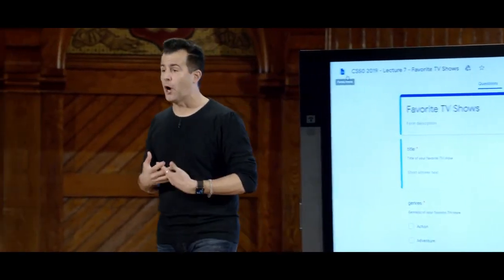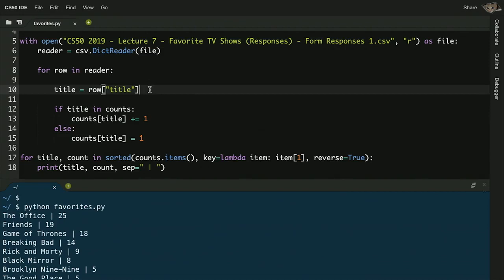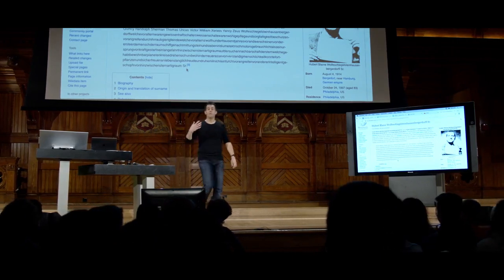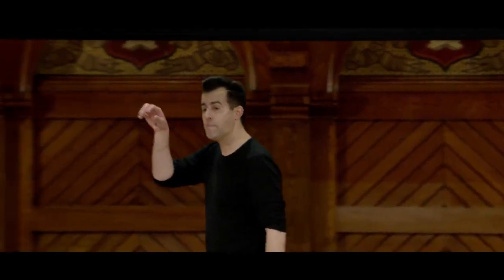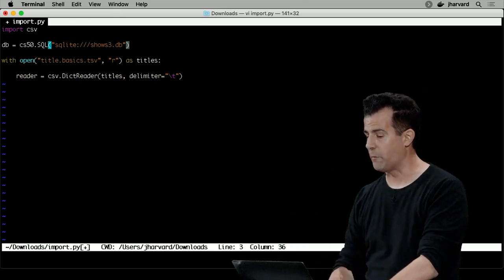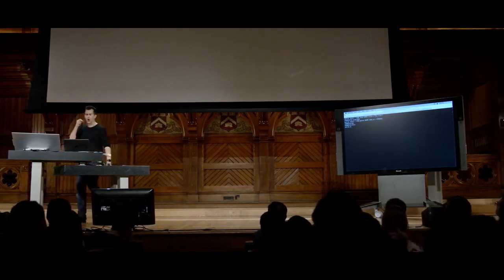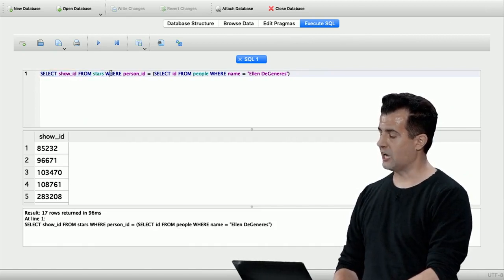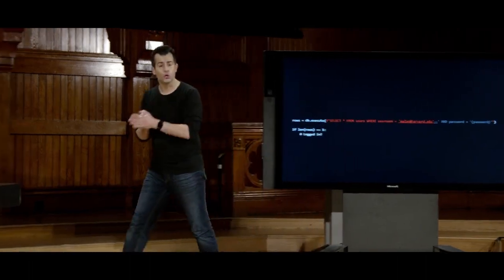مقدمة الى علوم الحاسوب المحاضرة السابعة